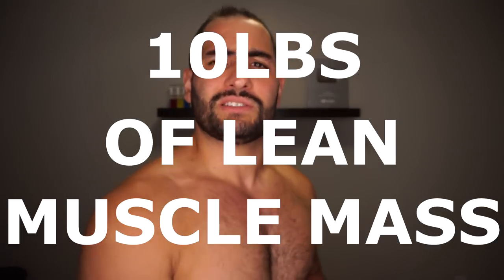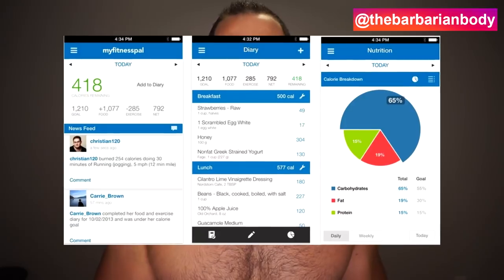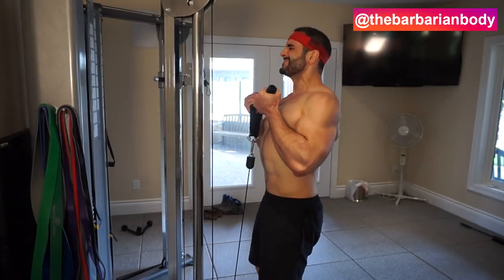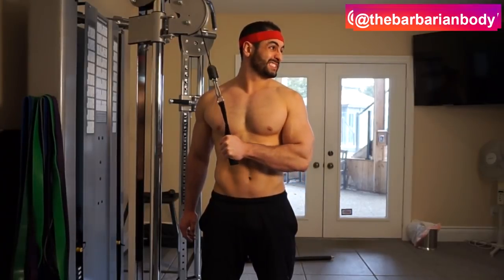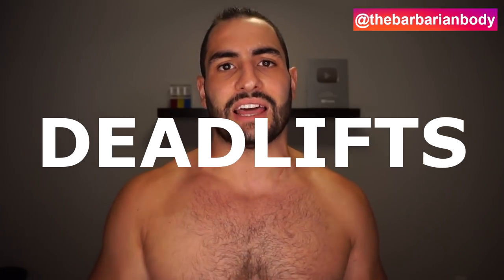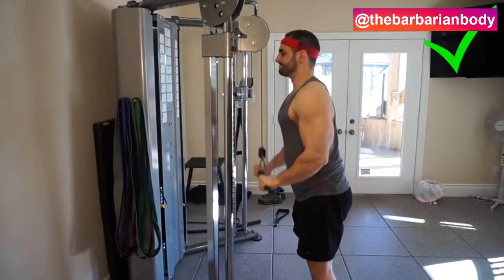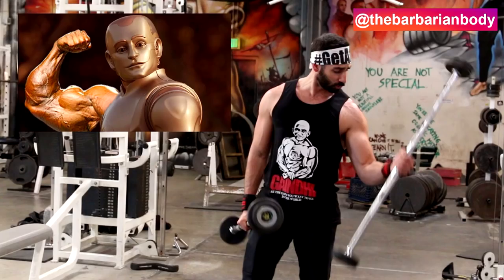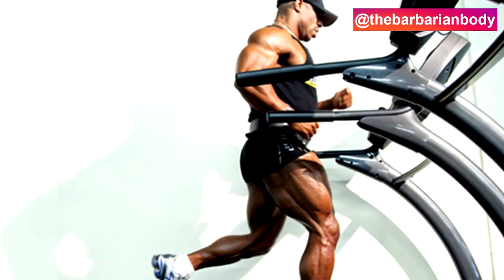How to Build 10lbs of LEAN MUSCLE FAST [Step-By-Step]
How to Build 10lbs of LEAN MUSCLE FAST [Step-By-Step]. Are you looking to add 10lbs (pounds) of lean muscle mass to your physique with minimal fat gain? In today’s video I’ll be sharing the diet and training tips that you MUST follow to maximize your muscular growth with as minimal fat gain as possible. We’ll be covering the proper caloric surplus, protein intake, training splits, cardio, and training techniques to maximize your results. Let’s get into this one!

SUPPLEMENTS:
- Protein: Blessed - Vanilla Chai (my favorite/vegan)
- Pre Workout: RP Max and PSI (my favorite)
- Pills: Perform/ Vitamins (my favorite)